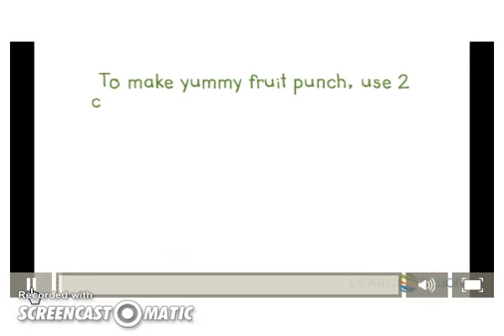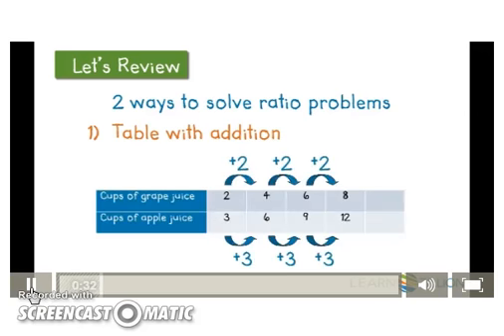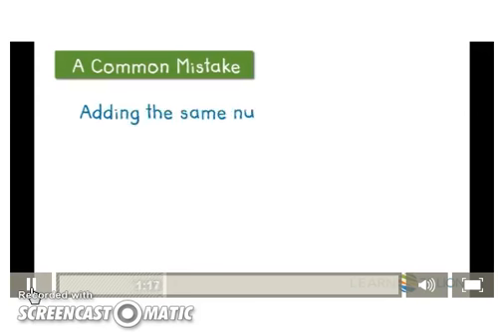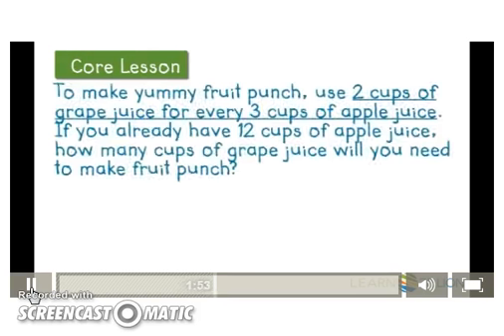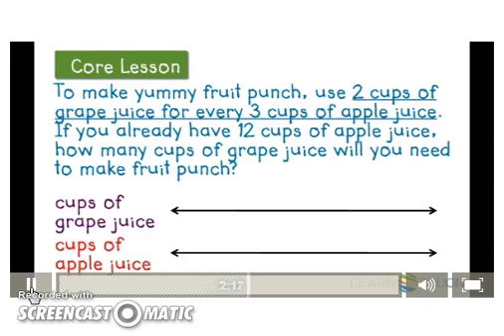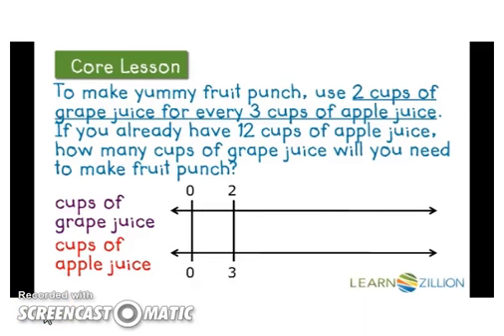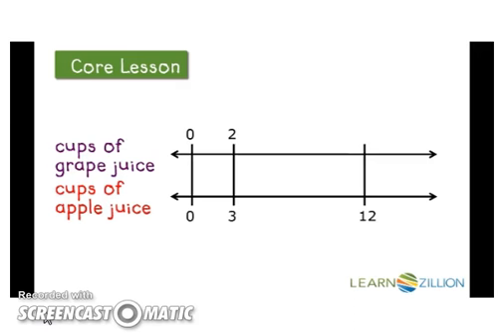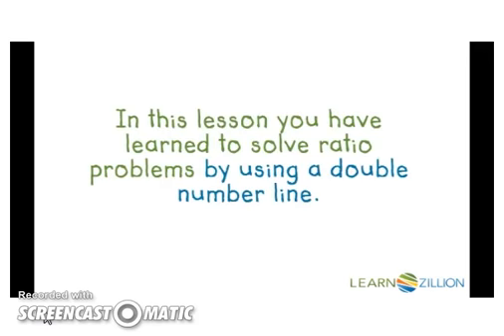Double Number Line